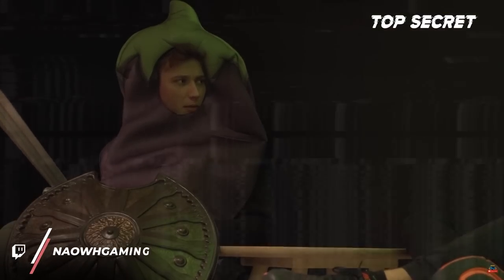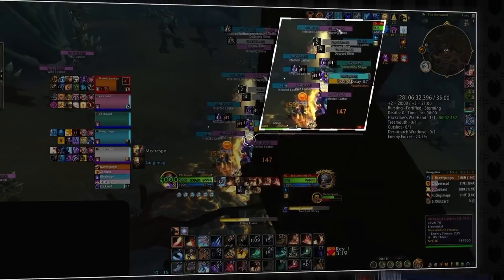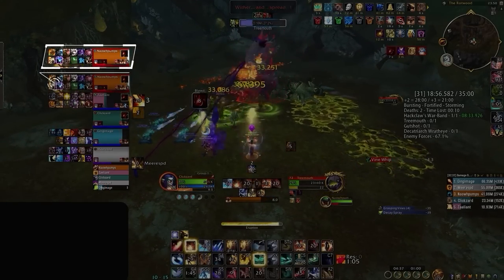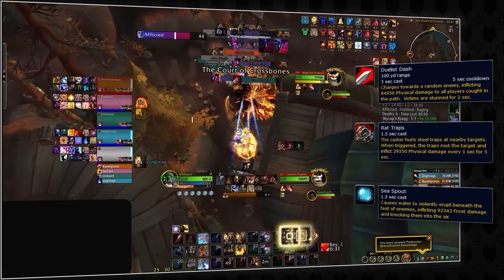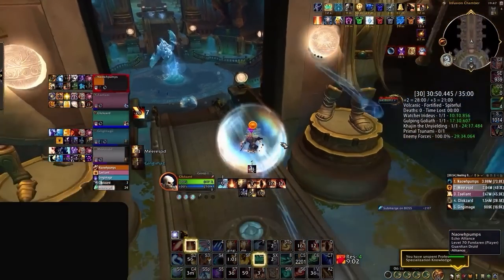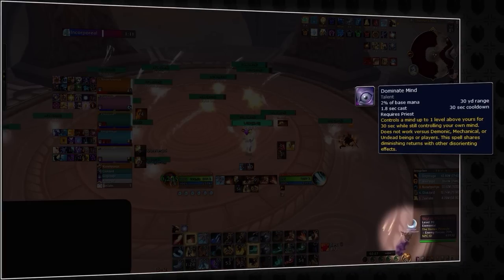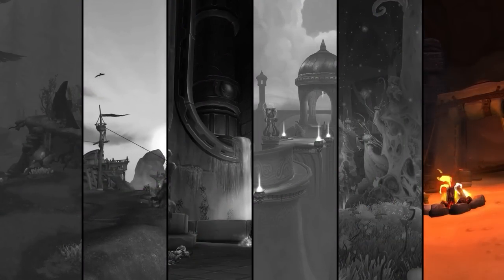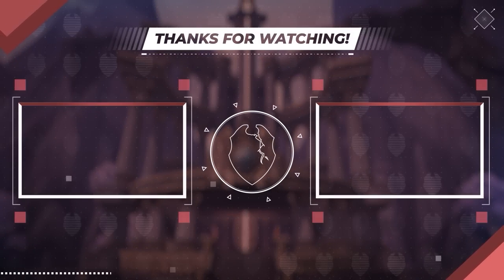The SECRET TRICKS Echo Used to WIN $120,000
0:00 - Brackenhide Hollow
2:39 - World Record Freehold
4:47 - World Record Halls of Infusion
6:34 - Vortex Pinnacle
7:49 - Underrot
8:45 - Uldaman

Concepts: world of warcraft,dragonflight,wow dragonflight,wow,mythic,mythic+,m+,mythic plus,wow 10.1.5,dragonflight wow,dragonflight 10.1.5,wow news,10.1.5,patch 10.1.5,halls of infusion,brackenhide hollow,freehold,vortex pinnacle,neltharion's lair,uldaman,neltharus,underrot,m+ guide,m+ keys,wow m+,mythic +,asmongold,bellular,df,mmo,rpg,gaming,quazii,yumytv,guide,druid,hunter,mage,paladin,priest,rogue,shaman,warlock,warrior,death knight,monk,demon hunter,evoker,dragonflight mdi,wow mdi